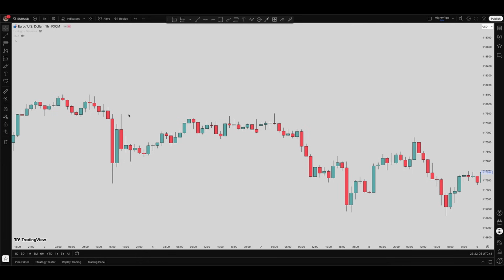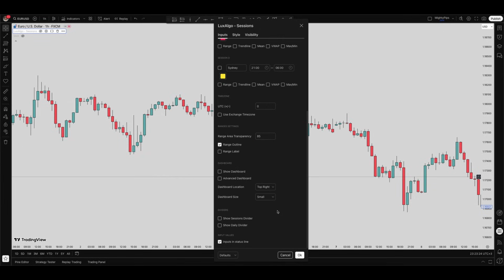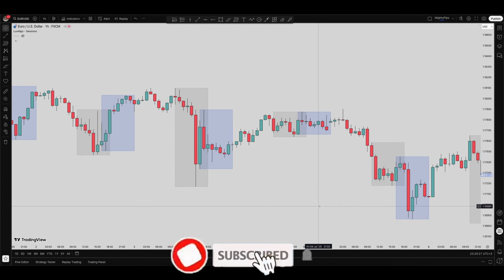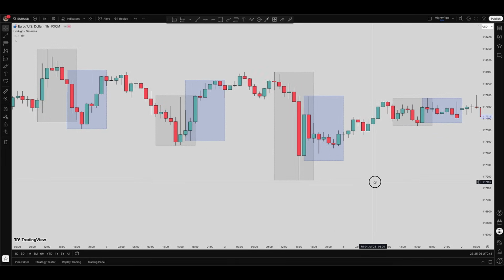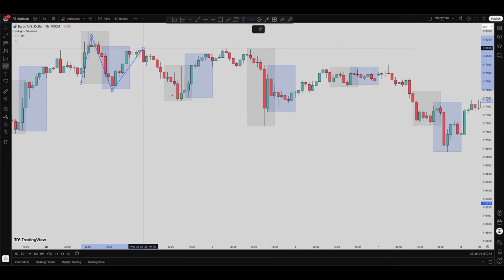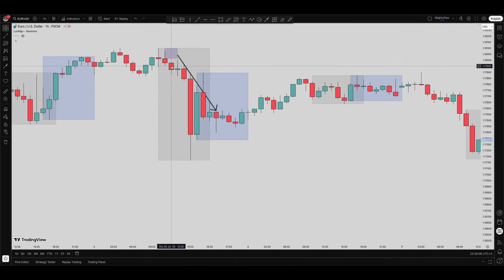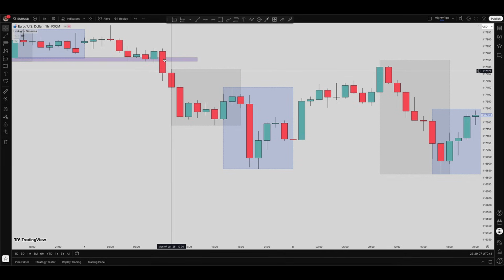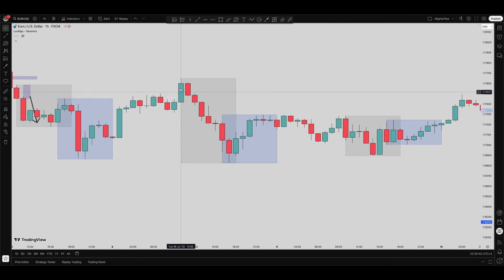This "Stupid Simple" Trading Strategy Works Every Day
Are you tired of overcomplicating your trading? In this video, I reveal the one trading strategy I use every single day—and the best part? It’s stupid simple.

Whether you’re a beginner or experienced trader, this strategy is easy to follow, requires no complex indicators.
Watch till the end to see how I apply it step-by-step, and how you can start using it today to boost your trading performance.